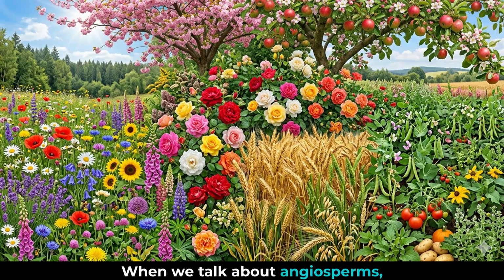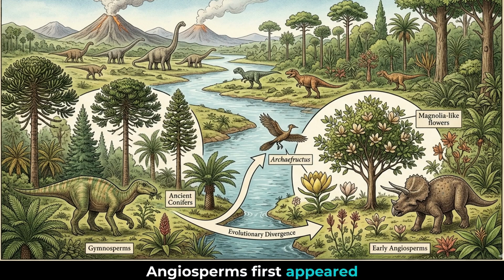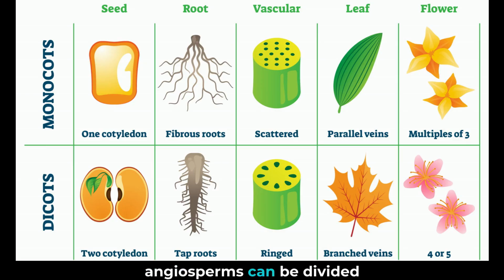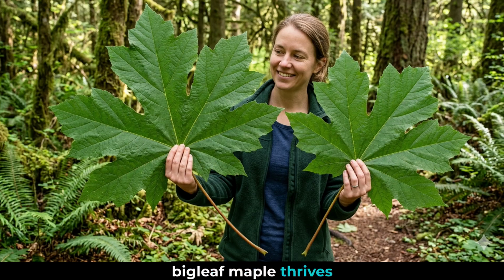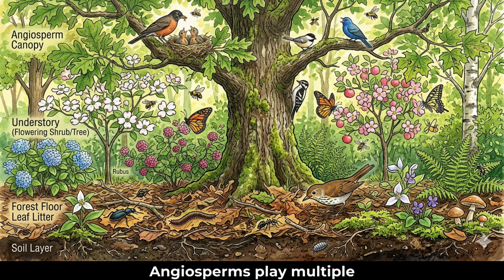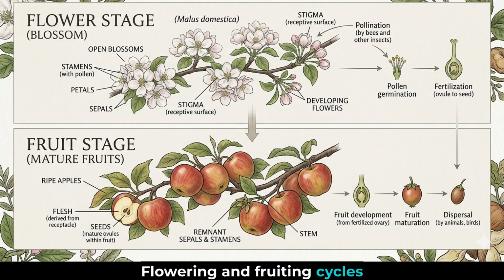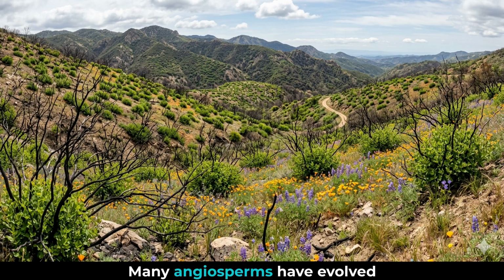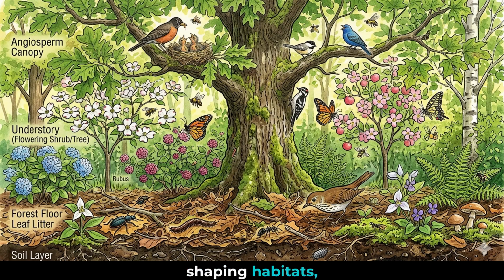Angiosperm Trees | Tree Talk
Angiosperm trees are the most diverse group of trees on Earth, and they include many of the species we see every day.

In this video, I explain what angiosperms are, how they produce flowers and fruits, and how they differ from gymnosperm trees. We’ll also look at common examples and their importance in ecosystems, landscapes, and arboriculture.